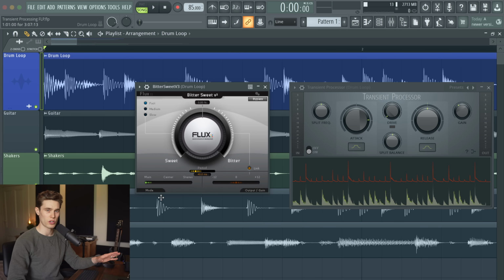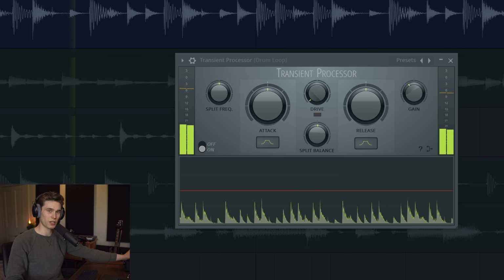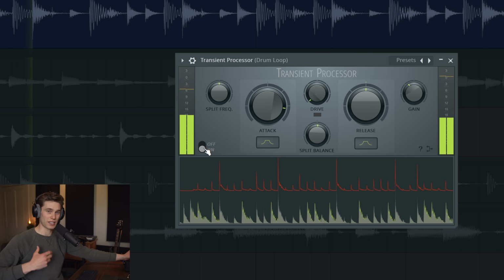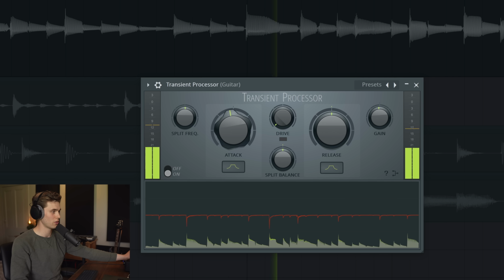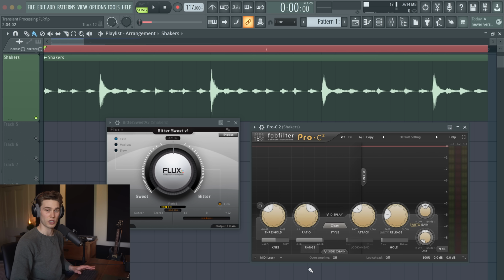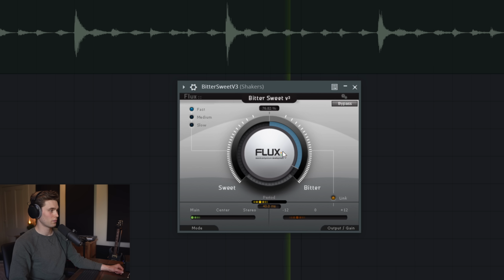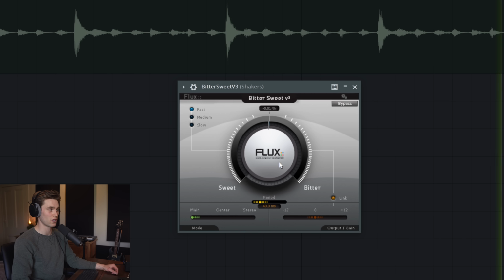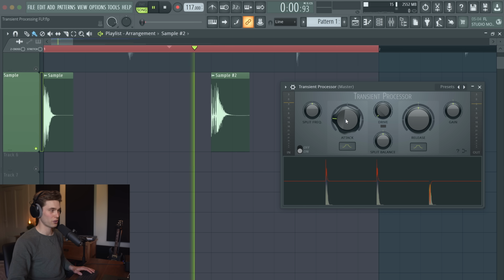Why Your Mixes Don’t Sound Punchy - Transient Processing Technique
Getting punchy and dynamic tracks might be easier than you thought. Transient processing can be used to simplify your mixing process. Although I love compression it is often easier to create impact without using it!
I just made a plugin to make this effect much easier and better, check it out

0:00 - Intro
0:30 - Plugins
1:10 - Punchy Drums
2:25 - Guitar
3:40 - Why is this underrated?
4:26 - Dynamic Percussion
5:20 - Drum Sound Design
5:50 - Is this right for you?